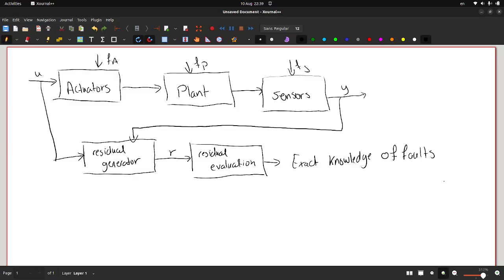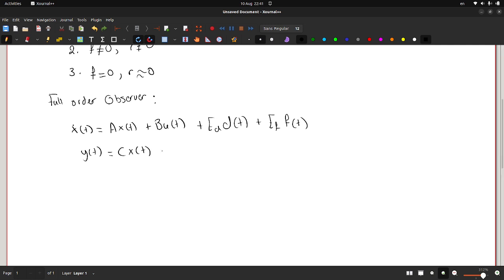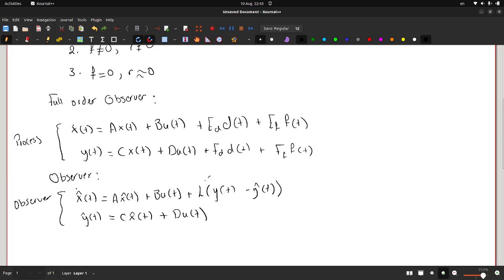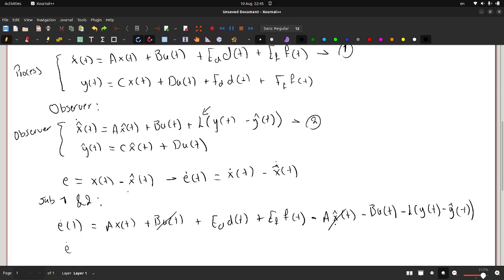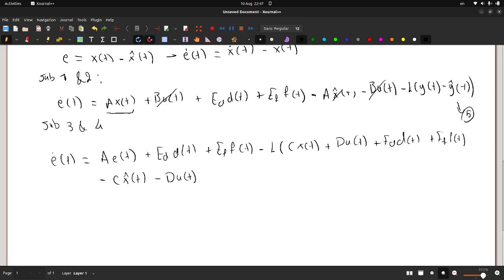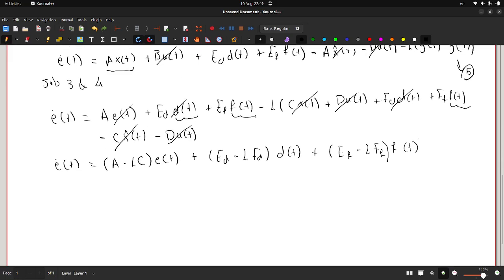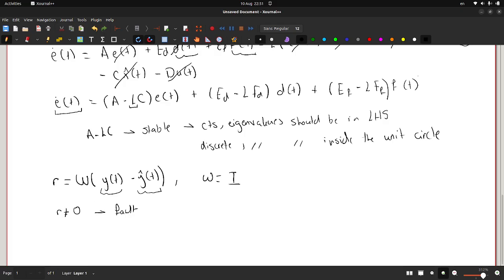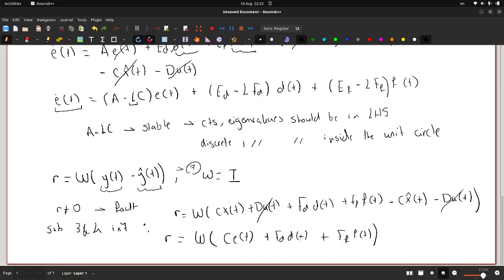Observer-Based Residual Generation in Fault Diagnosis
In this video, part of the Fault Diagnosis and Fault Tolerance playlist, we explore the concept of residual generation using observer-based methods. We discuss the requirements for residual signals (R1–R3), the principles of observer-based fault detection, the design of a full-order observer and the role of residual weighting.